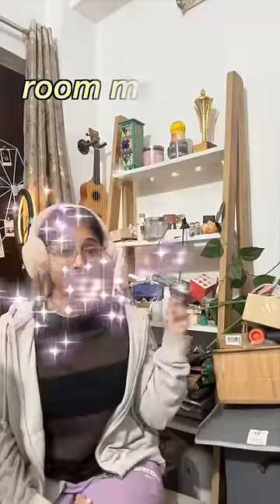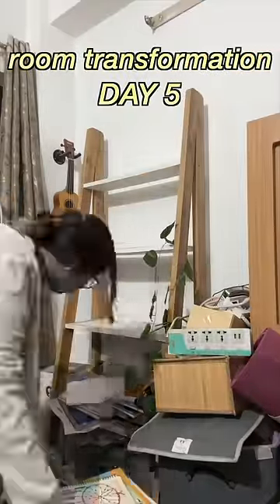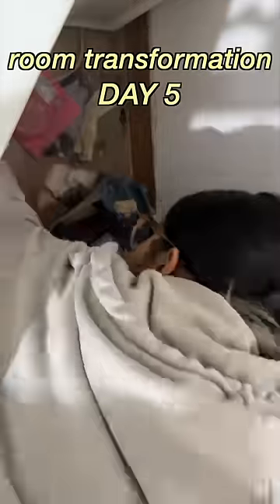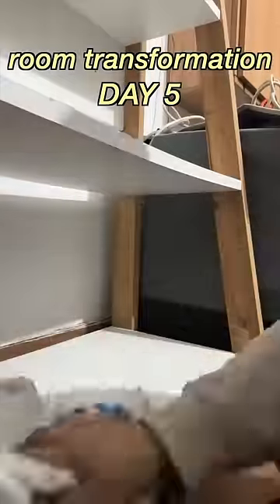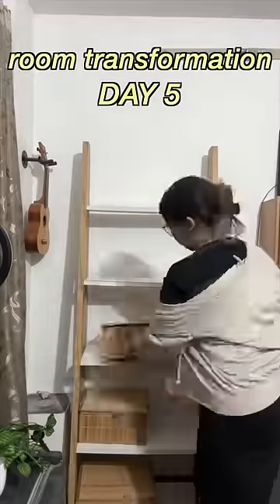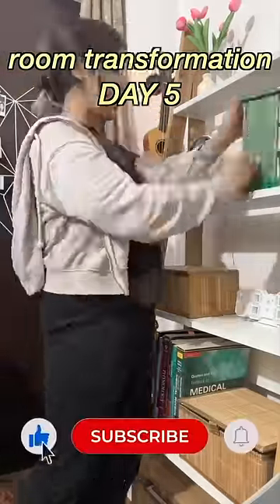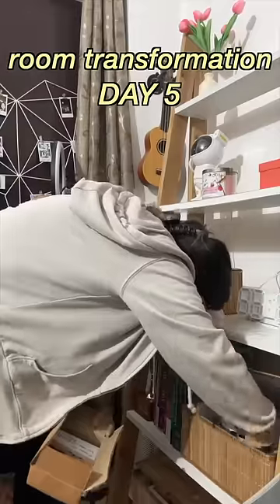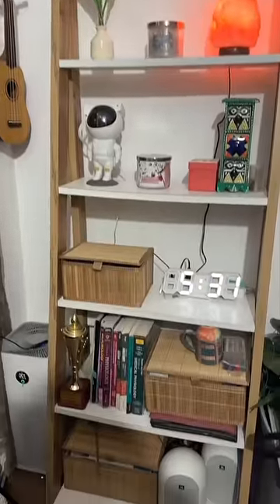hostel room makeover🧹🪣